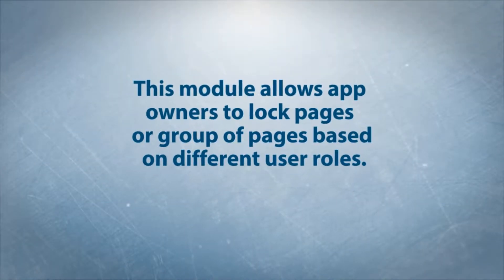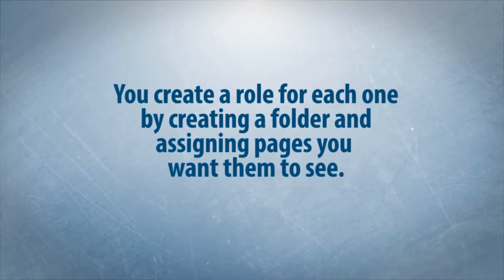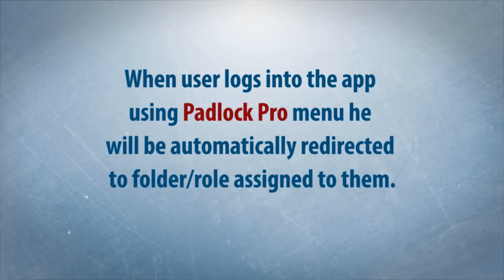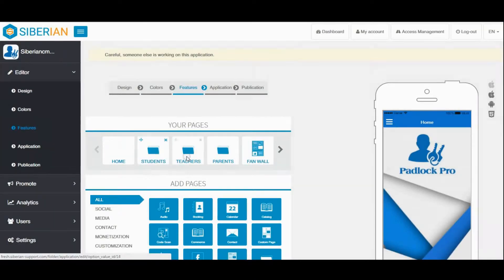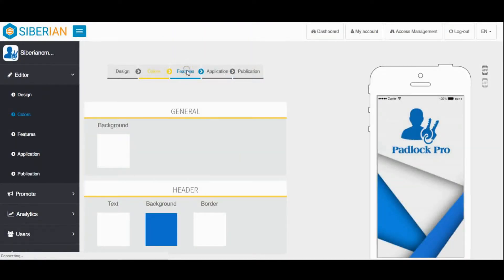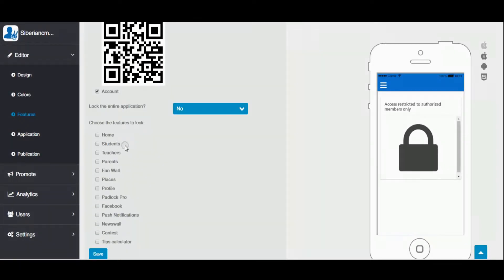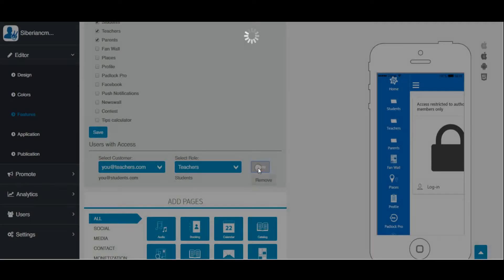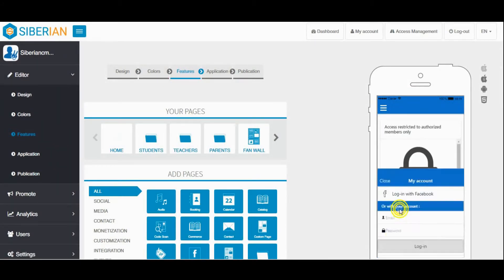Padlock Pro Module for Siberian CMS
PADLOCK PRO – LOCK YOUR FEATURE BASED ON EACH USER/ROLES

This module allows app owners to lock pages or group of pages based on different user roles.